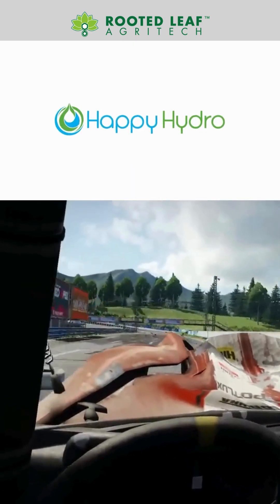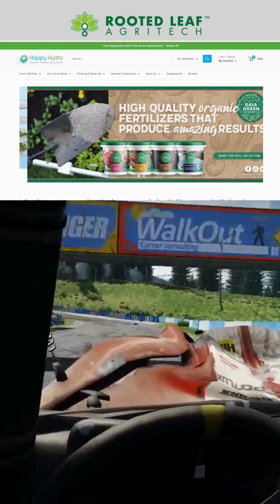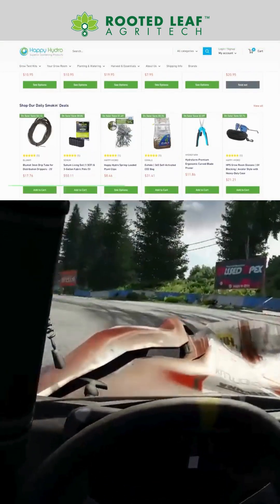Should You Flush Your Plants Before Harvesting?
Growing can be tricky. Learn about flushing your plants before harvesting. Feed your plants Rooted Leaf Agritech Carbon Based Nutrients! Today is a great day to start a garden. for more information.